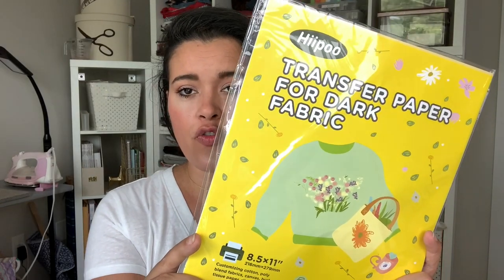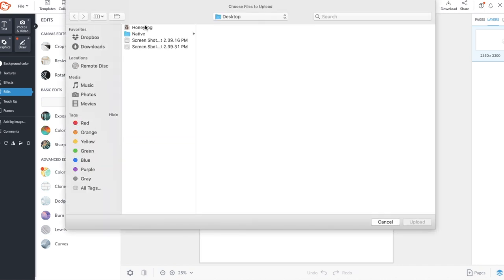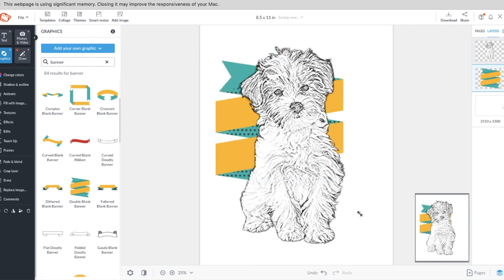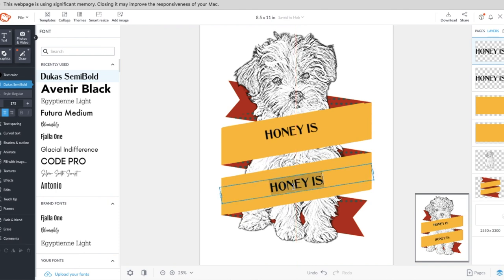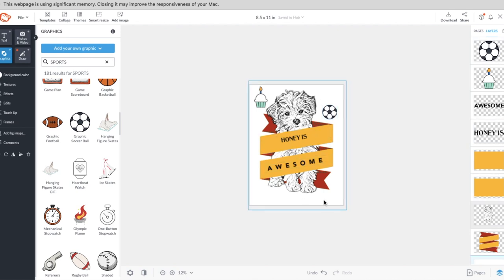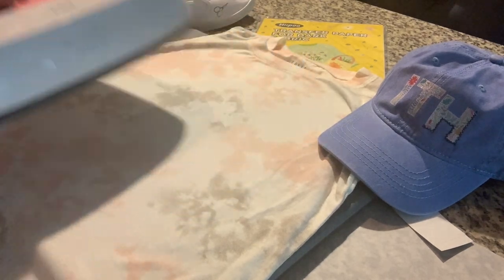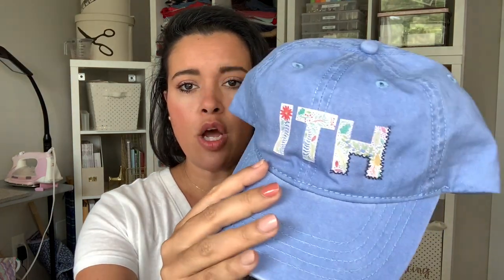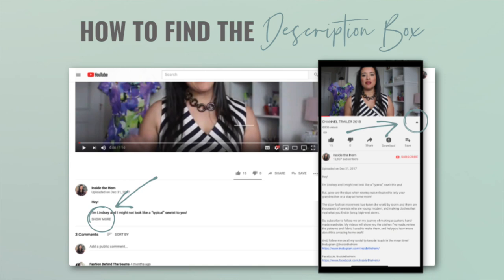Tutorial: Heat Transfer Paper | How To Design and Apply an Image to Clothing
You're going to love this Heat Transfer Paper tutorial. Using heat transfer paper is a quick and easy way to transform your hand-made or purchased clothing. Follow my tutorial for information on how to create your own design and/or where you can find ready-made designs online. I'm also showing you just how easy it is to use the Hiipoo Heat Transfer Paper, my favorite because it's so easy to use with just an at-home inkjet printer and an iron or heat press!

Other Products Mentioned:
T-Shirt Blank: Target

Hat Blank: WalMart

** T-shirt and hat designs were made using PicMonkey.

Shoes Blank: WalMart

** I got the vintage sewing decals from Adobe Stock Photos.

Ice Dye Tank Blank: WalMart

Here's the link to the butterfly art I used